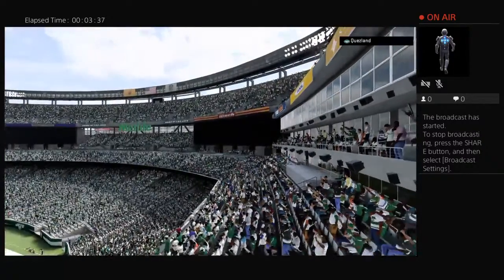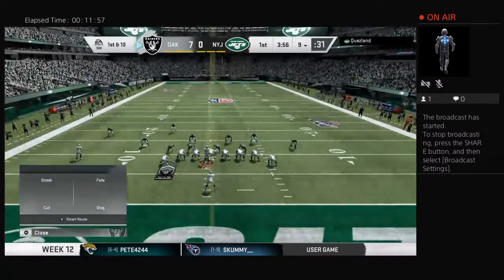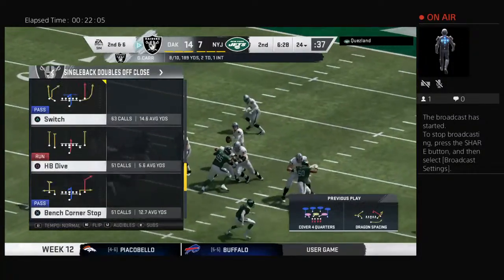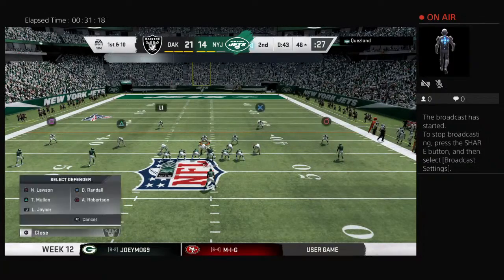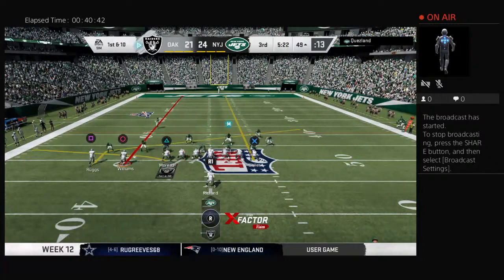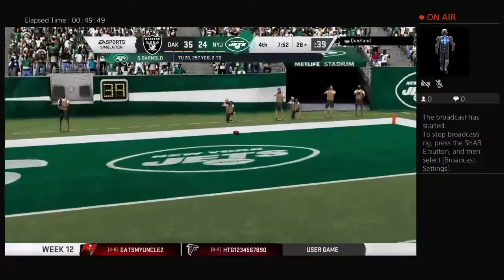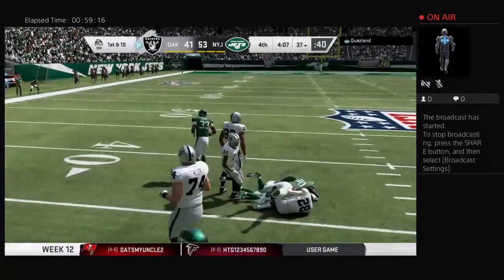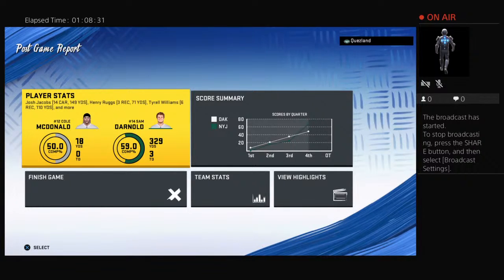RNL S1 week 12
Raiders v Jets